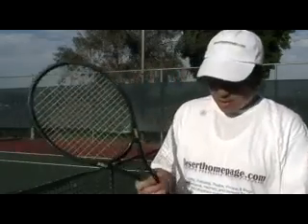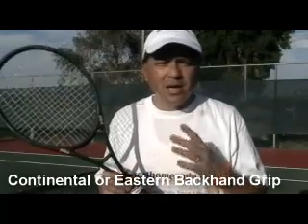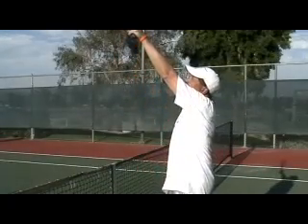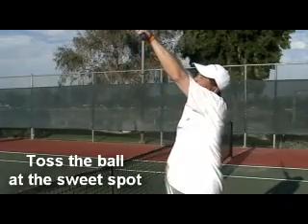Tennis Lesson: The Serve - Beginning Level: Part 2 of 9